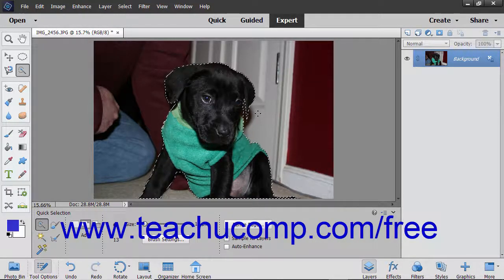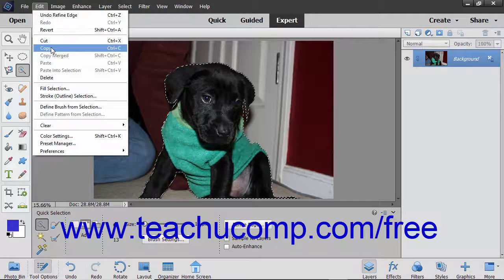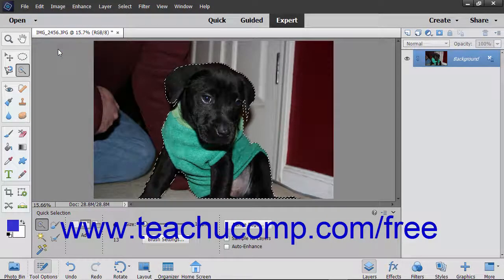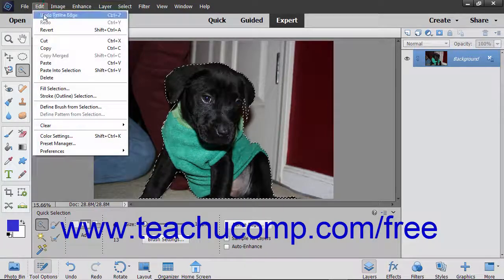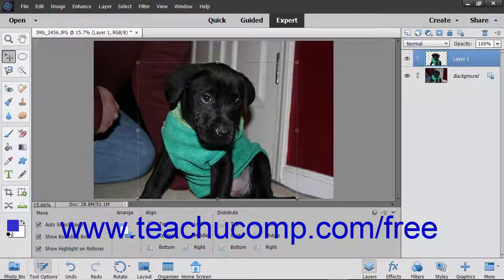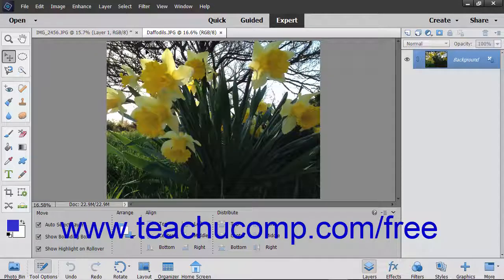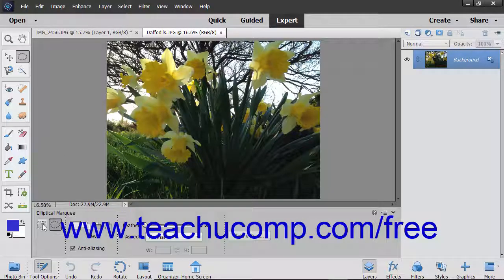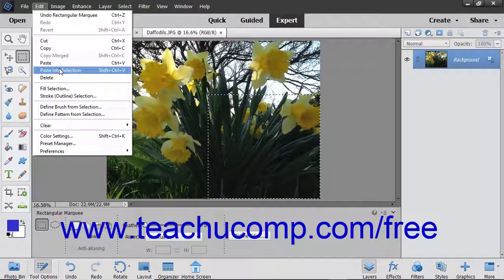Photoshop Elements 2019 Tutorial Copying and Pasting Pixel Selections Adobe Training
Learn about Copying and Pasting Pixel Selections in Adobe Photoshop Elements A clip from Mastering Photoshop Elements Made Easy v. 2019. - the most comprehensive Photoshop Elements tutorial available. Visit us today!